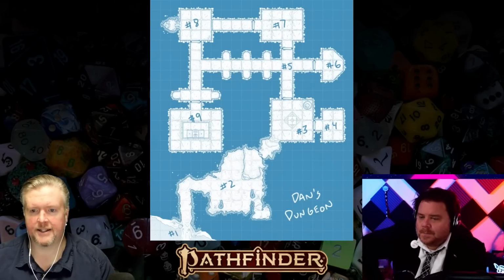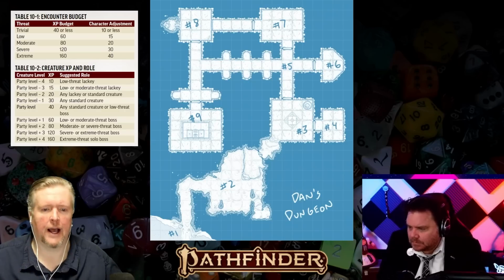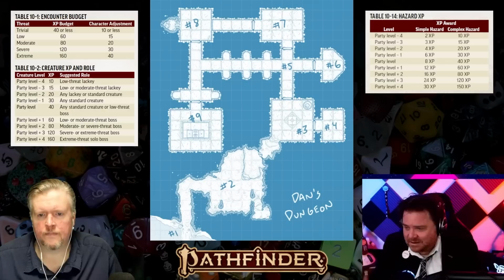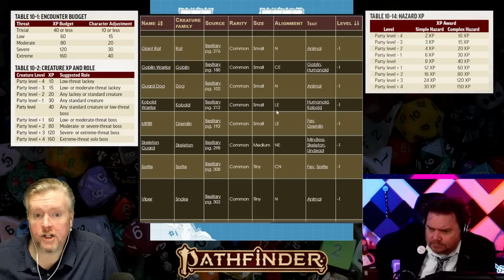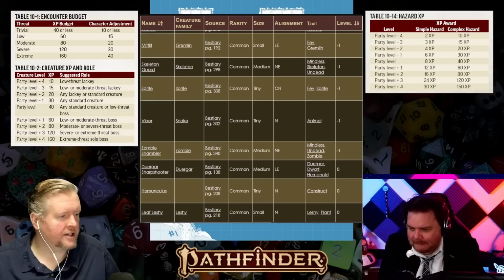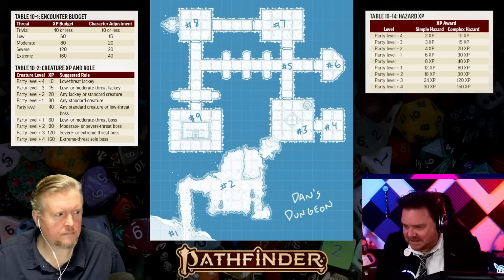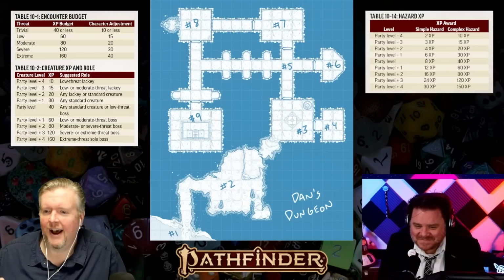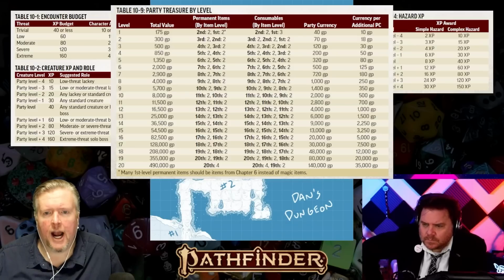Pathfinder 2E Encounter Design | Tips and Tricks from Jason Bulmahn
Just getting started with Pathfinder Second Edition? Looking to create your own adventures but don't know where to start? Join Game Designer Jason Bulmahn as he works with his good buddy Dan (who has never designed an adventure) to create a thrilling and engaging series of encounters!

This video includes tips and tricks for balancing encounters, getting the most out of the Pathfinder 2E encounter system, using encounters to round out a narrative structure, and making sure your player's come out feeling like heroes!

My friendo in this video: danServo

The map was created using Blue Tiles, a series of map tile sets that allow you to build almost any map you can imagine! You can find them right here on DriveThru
and right here on Roll20!

Discover everything about Pathfinder 2E for free over on the Archives of Nethys

Follow me in all of the places!

Title: Pathfinder 2E Encounter Design | Tips and Tricks from Jason Bulmahn

Chapters:
0:00 - Intro
2:33 - Basic Story
4:38 - The Map
7:25 - Initial Theme
8:24 - Encounter Flow
9:54 - A Shocking Admission
10:02 - Understanding the Encounter Budget
13:26 - Benevolent
14:36 - Using Hazards
17:38 - Spicy Encounters
18:06 - Roughing Out Encounters by Threat
22:34 - Dan's Bar
27:39 - Encounter Area 2
35:25 - Encounter Areas 3 and 4
40:40 - Ghoul Maitre D'
43:30 - Encounter Areas 5 and 6
50:02 - Encounter Area 7
52:45 - Encounter Area 8
54:10 - Puzzles
56:11 - Encounter 9
1:00:40 - Dan is a Simple Guy
1:02:05 - Placing Treasure
1:04:37 - Conclusion